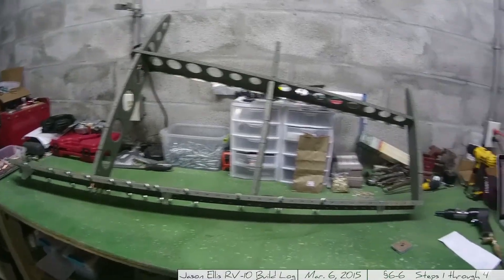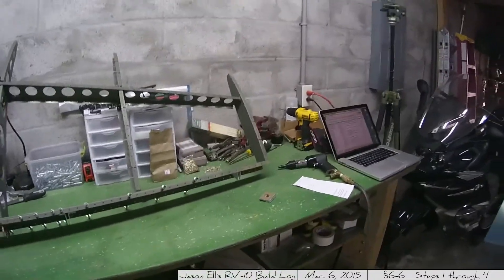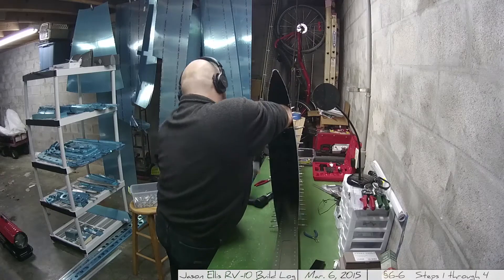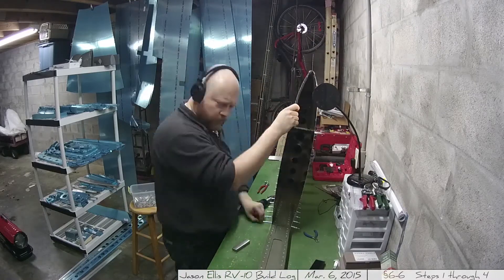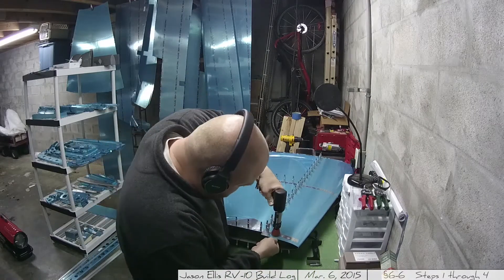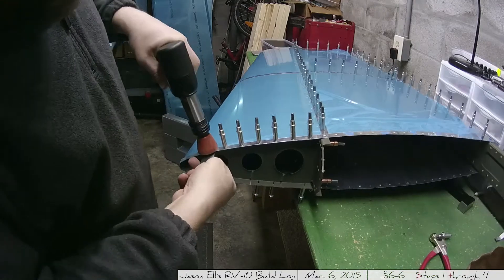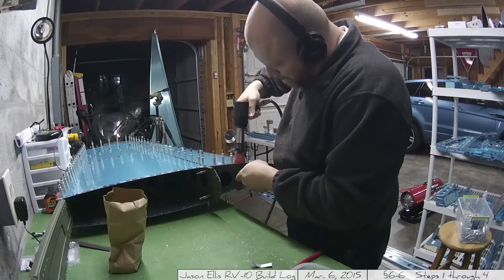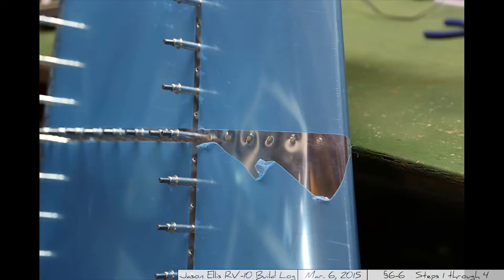RV-10 Empennage Section 6-6 steps 1 to 4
I blew through 3 sections today! I spent a grand total of 8+ hours out in the garage and it was glorious.

Part 3
This is the first four steps in section 6-6 and it involves RIVETS! Shocker I know.

I talk to a couple mistakes on the previous steps that I fixed completely before getting to this part. Great experience!

Step 1 - Cleco the vertical stab skin to the skeleton
It was time to put the skin back on the skeleton. This is the last time I'll do this on this piece so lets use lots of cleco's to make sure things line up correctly. They did =)

Step 2 - Remove bottom nose rib and rivet middle nose rib
It's SUPER important you follow the instructions here and do these things in perfect order or you will make it so you can't get to parts. You can rivet yourself into a corner if you're not careful. I talk to this in the video.

Everything went off without a hitch for me.

Step 3 - Rivet top rib to the skin
The two top rivets at the nose rib were tough to get to just due to space, but had I thought to do it I would have used the smaller jaws on the squeezer which I forgot I had.

Step 4 - Put the bottom nose rib back in place and ... rivet!
Again, I should have used the squeezer for these and I didn't. Now after the fact you can't actually tell that I did these by hand which I guess means I'm getting better at this. I use the squeezer everywhere else I can though..